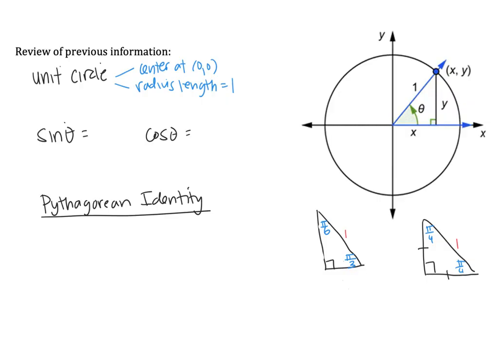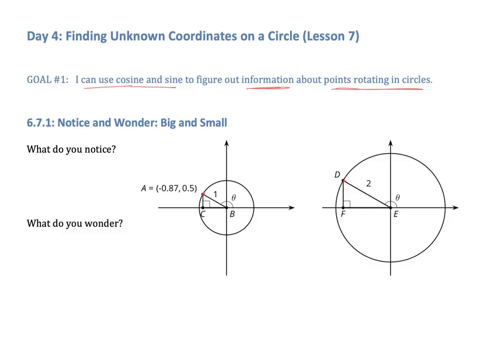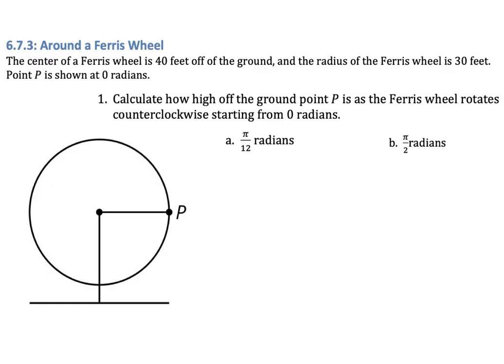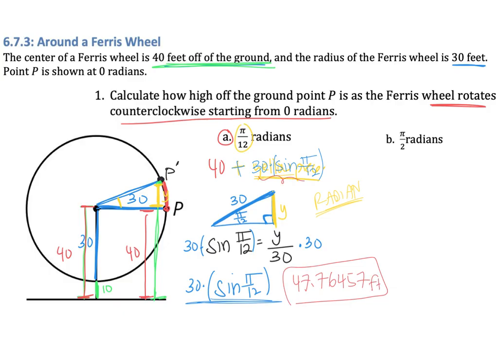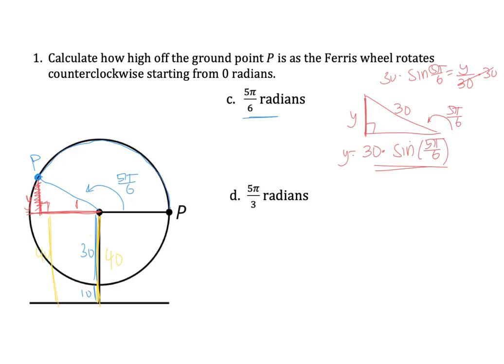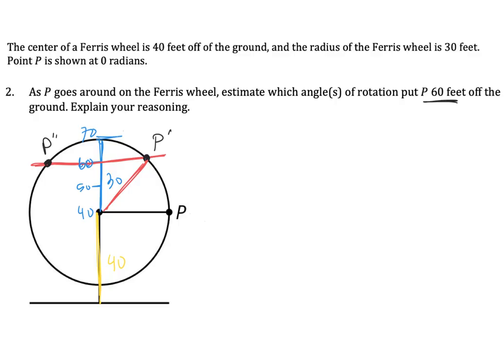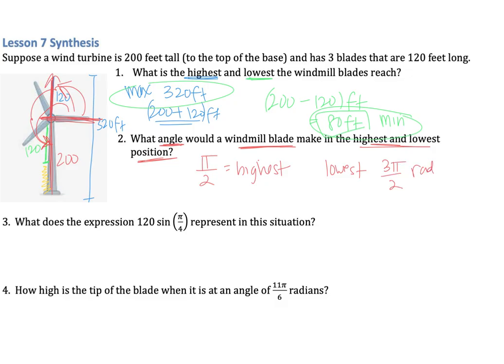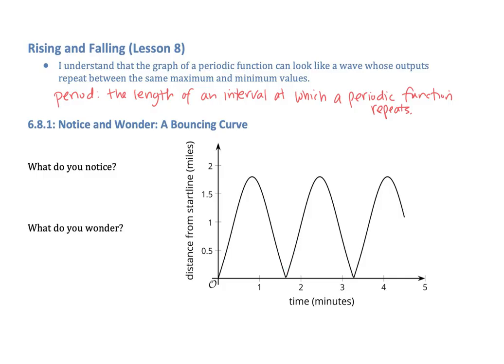Unit 6 Day 4 (Lessons 7 & 8)